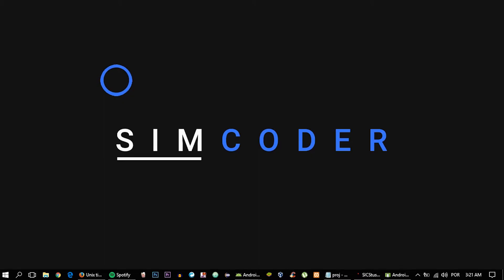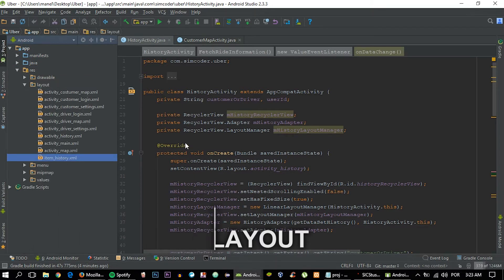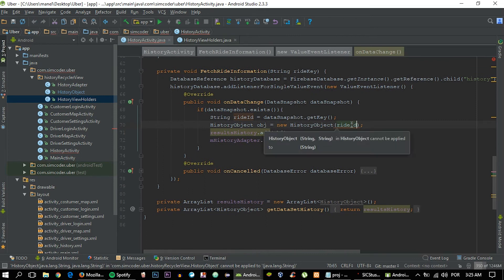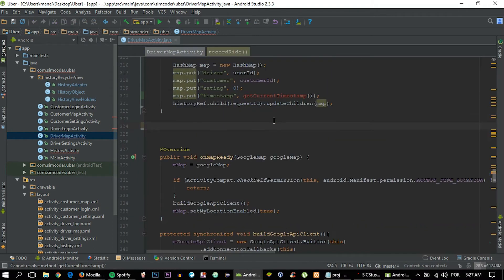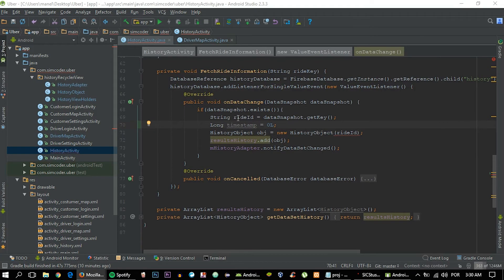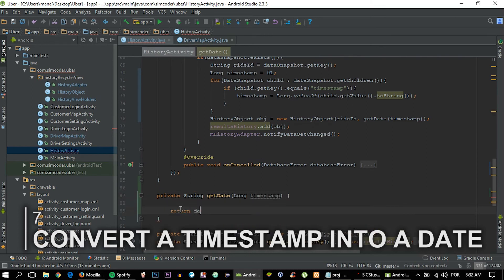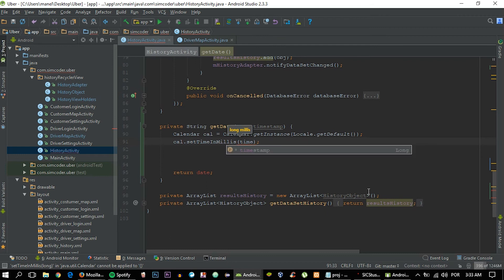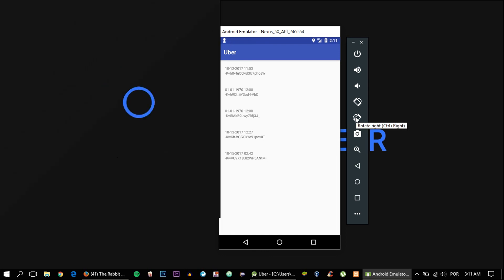Make an Android App Like UBER - Part 28 - Timestamp Of A Ride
**Series Description**

Timestamp Of A Ride

1 - Introduction - 0:20
2 - Database Organization - 1:40
3 - History Item Layout - 2:20
4 - Adding the TextView To the RecyclerView -3:15
5 - Saving Timestamp To Database - 5:55
6 - Getting Timestamp From Database - 8:20
7 - Convert A Timestamp Into A Date - 12:00
6 - Compile & Test - 15:30

**Links**